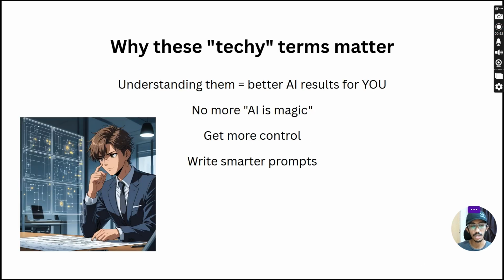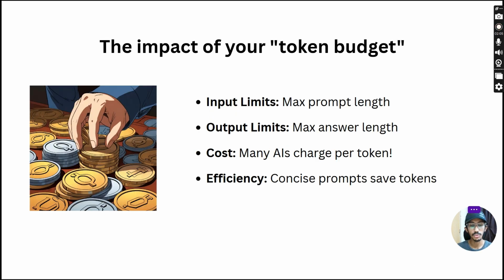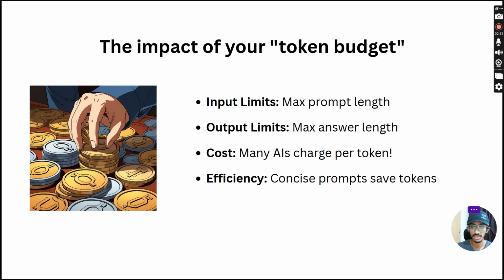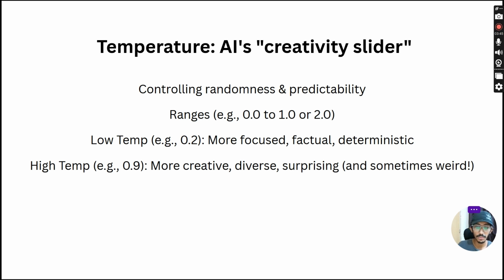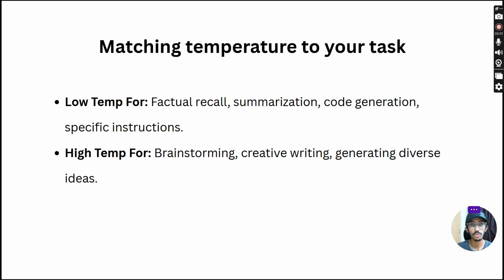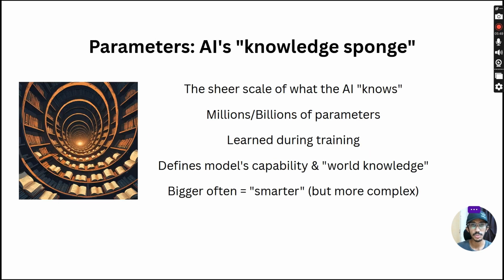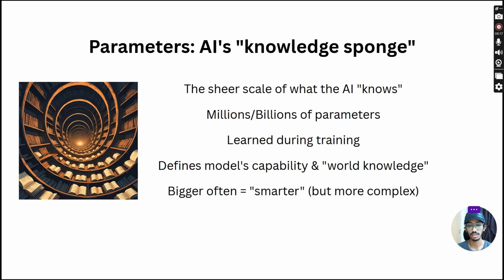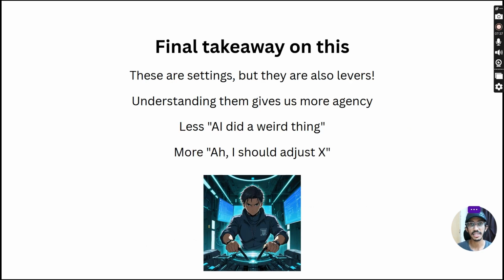AI's Secret Code: Tokens, Temperature & Parameters UNLOCKED! - AI Journey Day 11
Ever wonder what's really going on when you type a prompt into an AI like ChatGPT? It's not magic, but there is a "secret language" that controls how it works! 🤖

In this video, I'm breaking down three super important concepts that will help you understand and get better results from Large Language Models (LLMs):

👉Tokens: Think of these as AI's "word budget." I'll explain how they impact your prompts, the AI's answers, and even cost!
👉Temperature: This is your AI's "creativity slider." We'll see how changing this one setting can make your AI super factual or wildly imaginative.
👉Parameters (briefly): Consider this the AI's giant "knowledge sponge" – what it knows, and more importantly, what that means for you.

Understanding these core mechanics is a game-changer for writing better prompts and troubleshooting when your AI gives you weird answers. Join me on my learning journey as we decode the AI!

I'm Adnan, and this channel will document my real-time journey in the AI space.

Join me every day as I dive deep into the world of Artificial Intelligence – tackling automation, building AI agents, exploring cutting-edge tools, and sharing every win, struggle, and interesting moments.